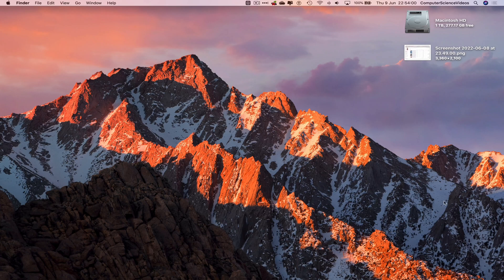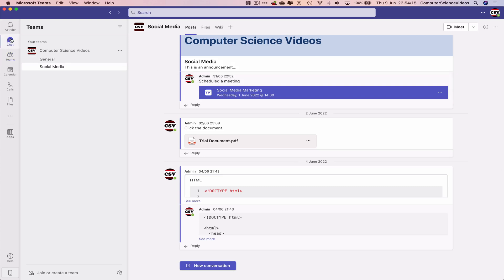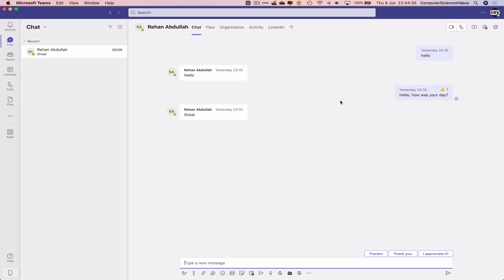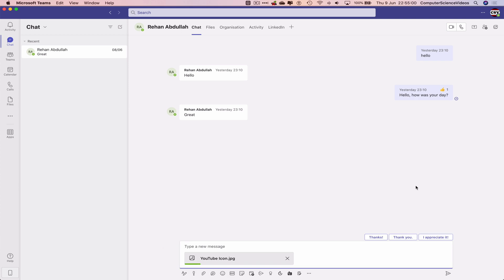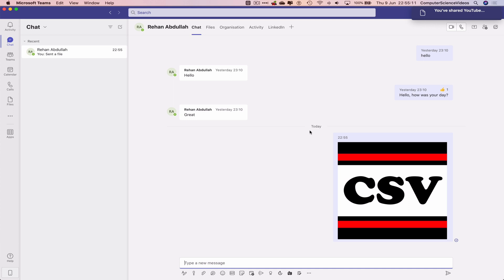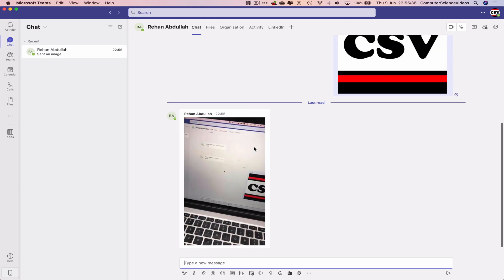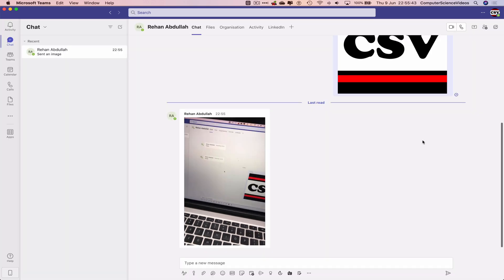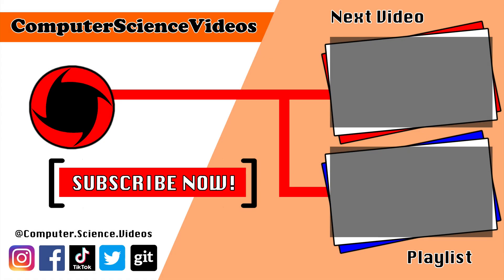How to SEND & RECEIVE an Image on Microsoft Teams Using a Mac - Basic Tutorial - New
How to Send and Receive an Image on Microsoft Teams Using a Mac - Basic Tutorial - New